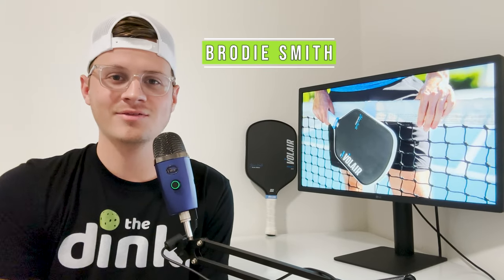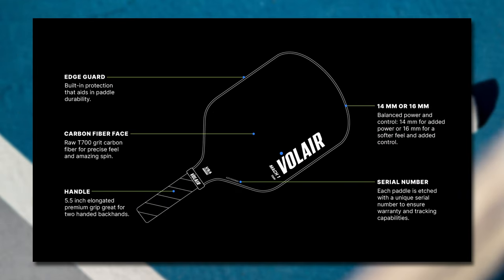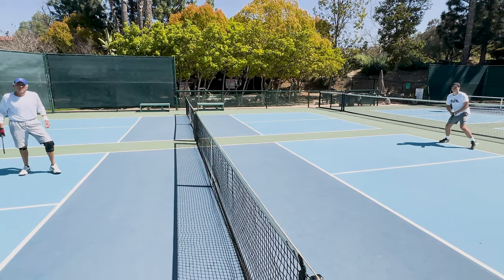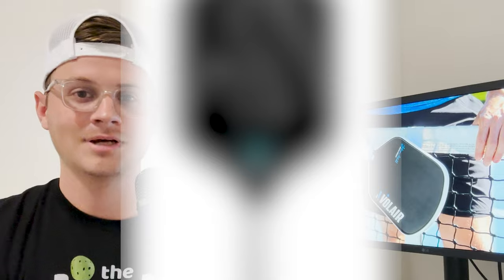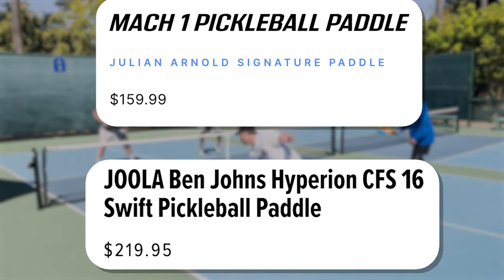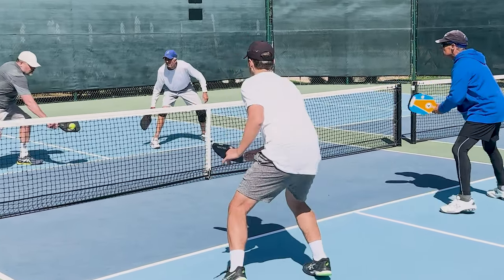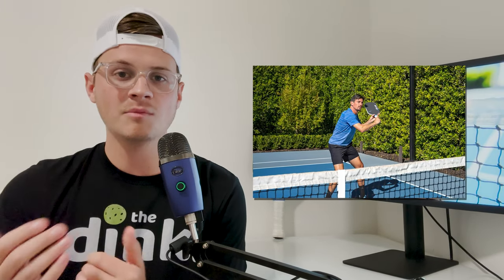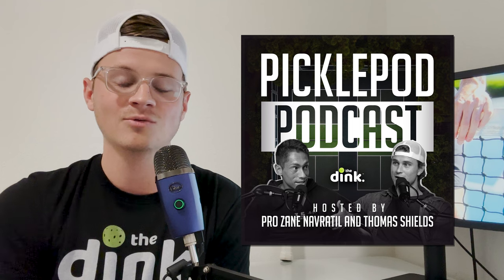A Top Tier Control Pickleball Paddle: Volair Mach 1 Paddle Review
The Volair Mach 1 may not be a very well known paddle, but it is not one to be ignored. Join the Dink's resident paddle expert, Brodie Smith, as he puts the Julian Arnold signature paddle through its paces and gives his thoughts on why the Mach 1 is one of the best control paddles on the market!

Want to work in pickleball?

- Follow Brodie on IG @brodiepickleball